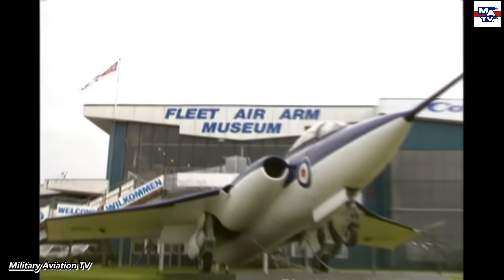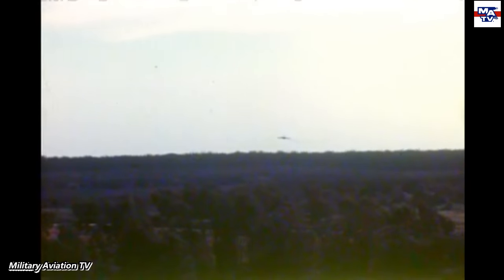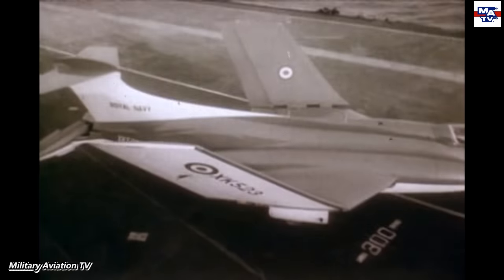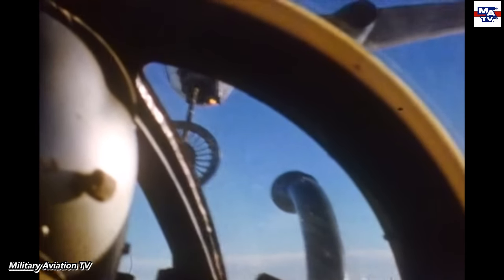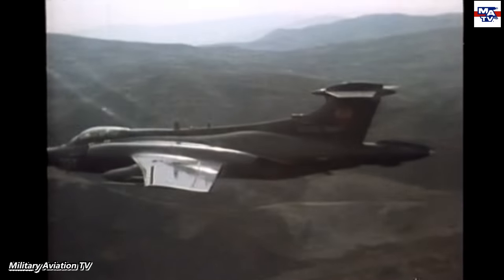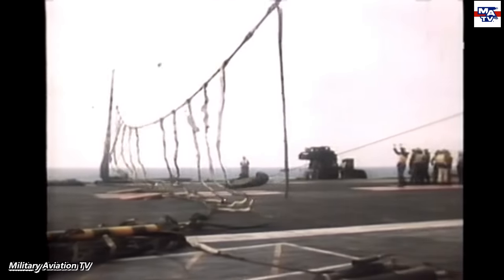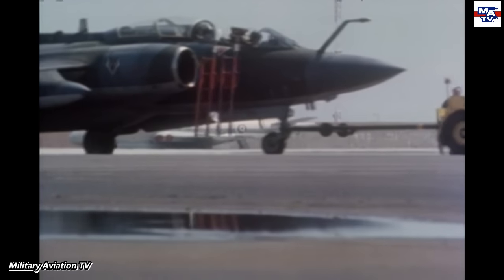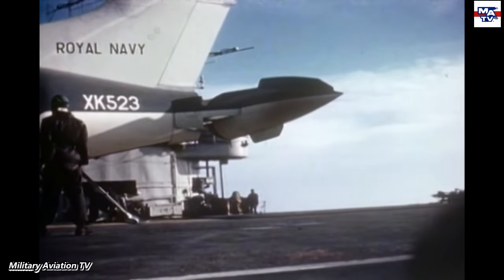Blackburn Buccaneer. Great Britain's Greatest Nuclear Bomber.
Our new RedBubble store is here:  MilAirTV.redbubble.com

The Blackburn Buccaneer was a British carrier-borne strike/attack aircraft designed in the 1950s for the Royal Navy (RN).
 The Buccaneer was originally designed in response to the Soviet Union's massive Sverdlov-class cruiser construction programme. Instead of building a new fleet of its own, the Royal Navy could use the Buccaneer to attack these ships with relative impunity by approaching at low altitudes below the ship's radar horizon. The Buccaneer could attack using a nuclear bomb, or conventional weapons, in engagements lasting less than a minute, quickly flying out of range whilst its weapons struck. It was later upgraded to carry short-range anti-shipping missiles to further enhance its survivability against more modern ship-based anti-aircraft weapons.
 The Buccaneer entered Royal Naval service in 1962. The initial production aircraft suffered a series of accidents due to insufficient engine power, which was quickly addressed in the Buccaneer S.2, equipped with more powerful Rolls-Royce Spey jet engines. The Buccaneer was also offered as an entrant into a new Royal Air Force (RAF) contest for a new attack aircraft. It was initially rejected in favour of the much more advanced supersonic BAC TSR-2, but the TSR-2 programme was controversially canceled, only to be followed by the cancellation of its selected replacement, the General Dynamics F-111K. The Buccaneer was finally purchased by the MoD for the Royal Air Force, entering service in 1969.
  The Royal Navy retired the last of its large aircraft carriers in 1978, moving their fixed-wing capability to the British Aerospace Sea Harrier, and passing their Buccaneers to the Royal Air Force. After a crash in 1980 revealed metal fatigue problems, the RAF fleet was reduced to 60 aircraft, while the rest were scrapped.
The ending of the Cold War led to a reduction in strength of the Royal Air Force, and the accelerated retirement of the remaining fleet, with the last Buccaneers in RAF service being retired in 1994; in favour of the Panavia Tornado.